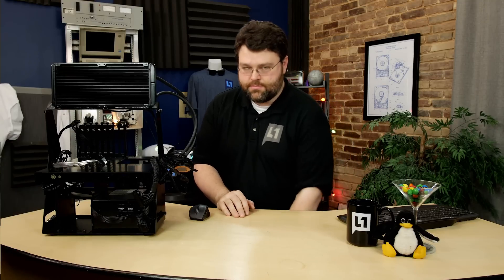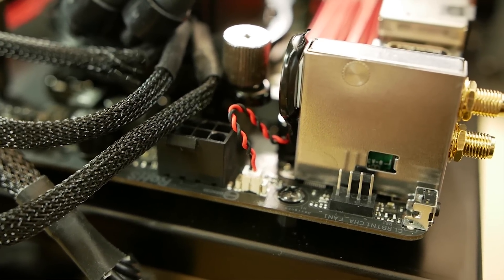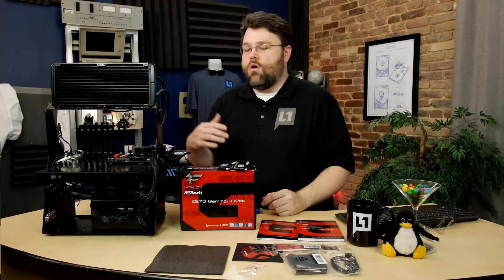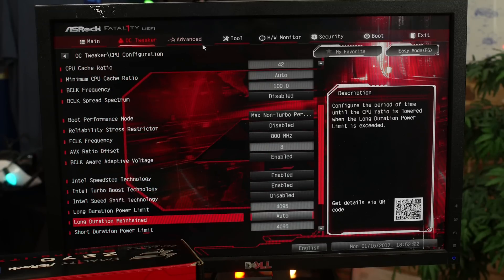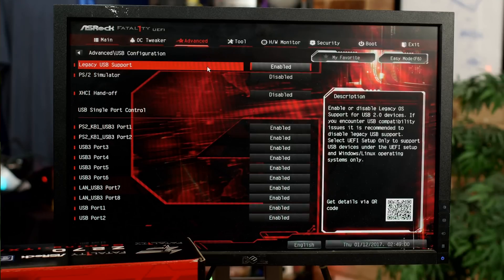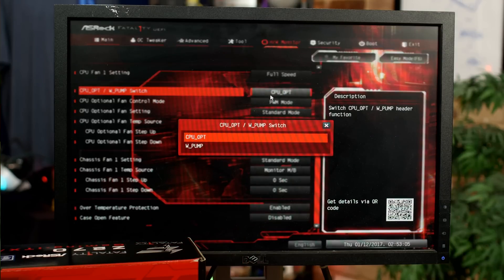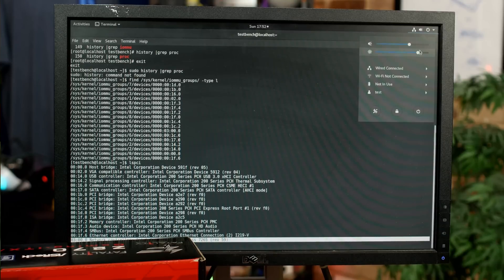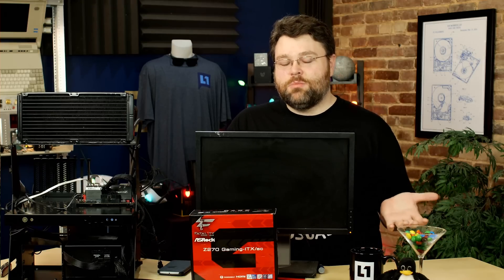Unbox n Overclock: Fatal1ty ASRock Z270 Gaming ITX/ac